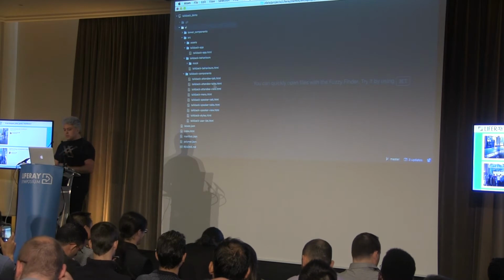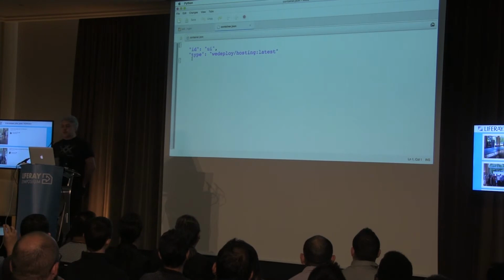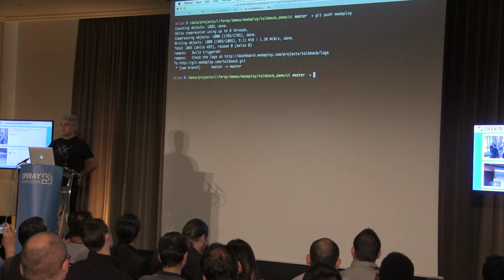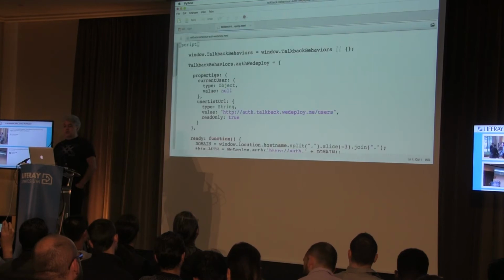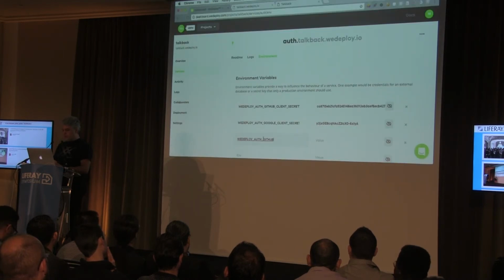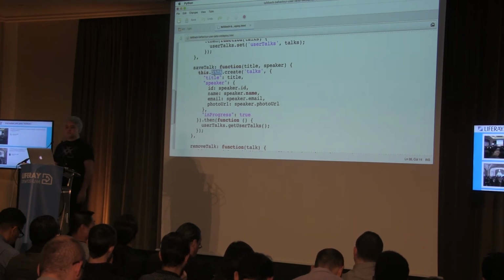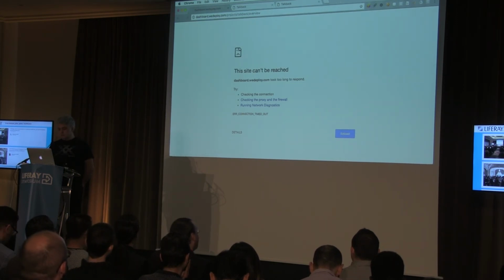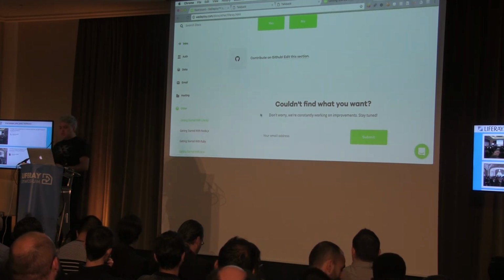From Zero to Production in 1 Conference Talk Time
NoSQL, Serverless, DevOps, Social Auth... Developers these days want to forget about infrastructure and simply build great scalable apps quickly.